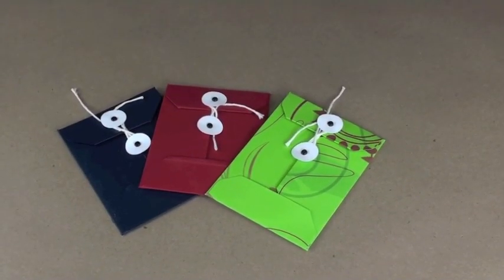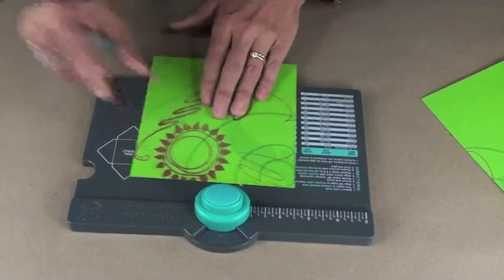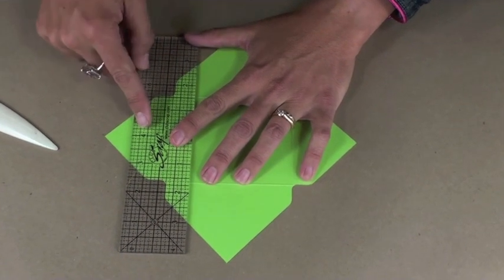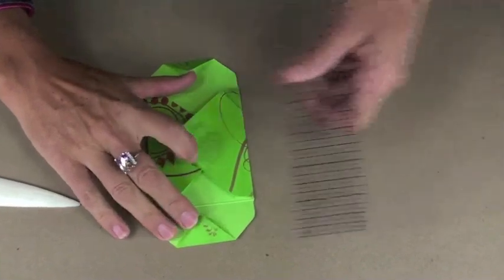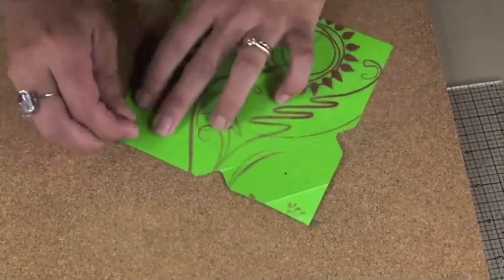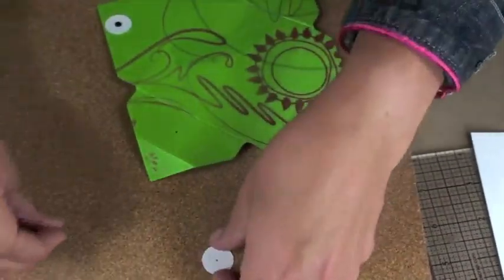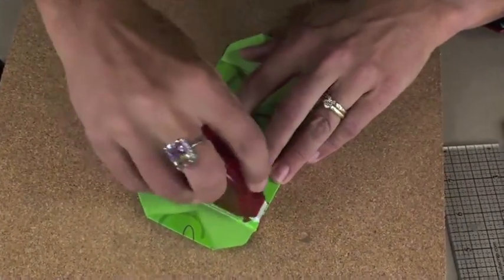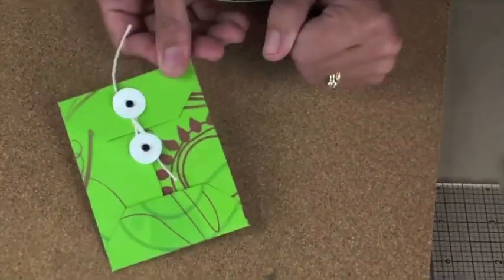How to make a mini Clasp Envelope with the Envelope Punch Board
Tricia Morris from Club Scrap creates a sweet handmade coin envelope with the Envelope Punch Board.